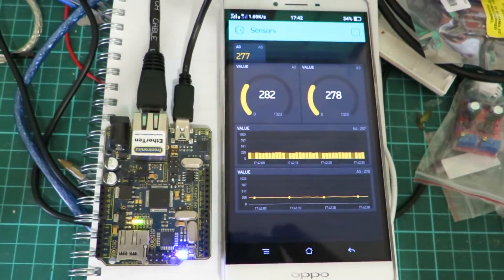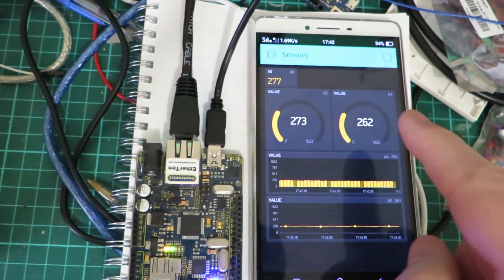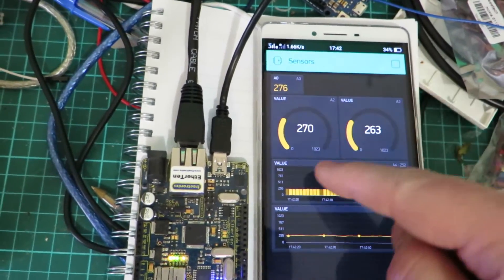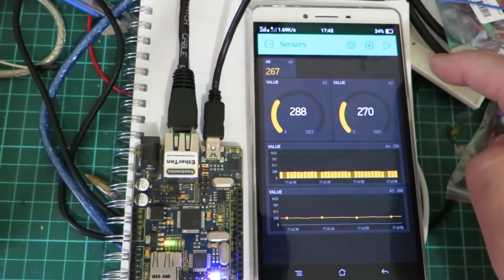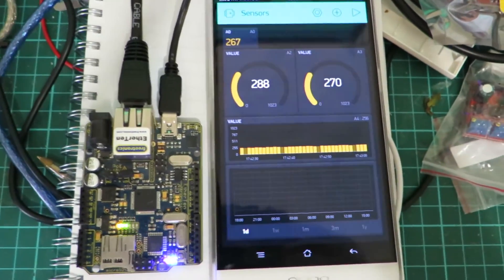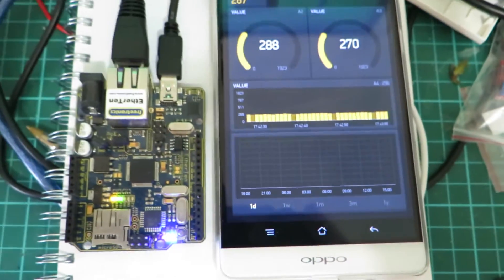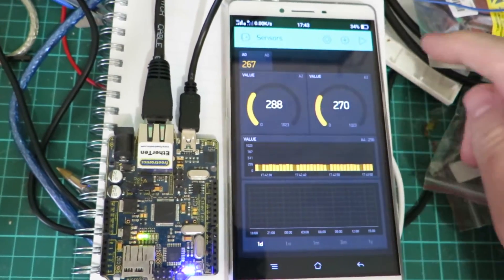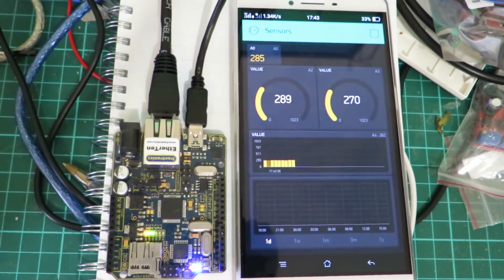Sending data from Arduino to mobile phone with Blynk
This is older video content from the website.
John